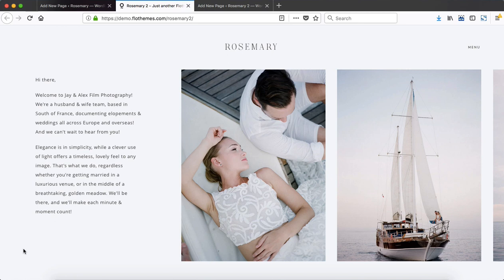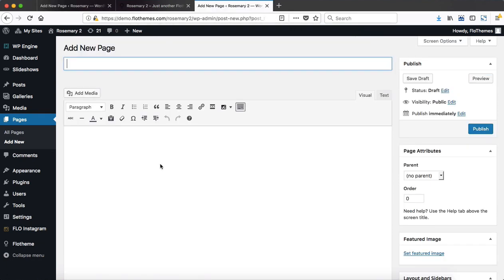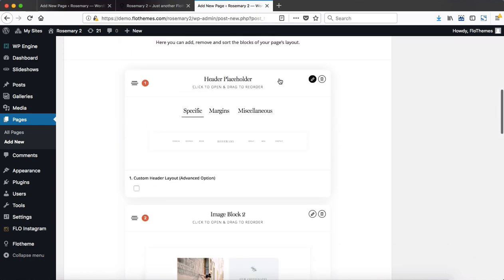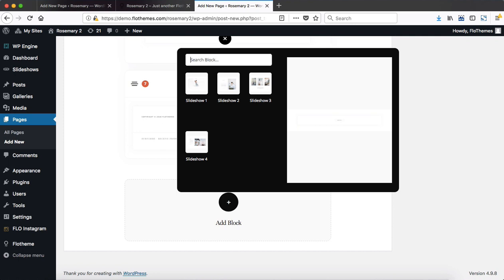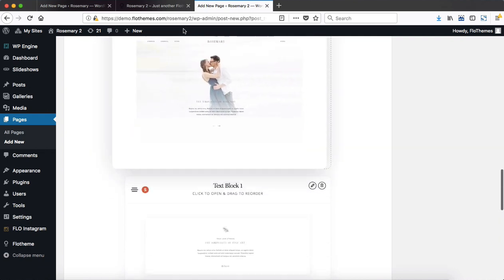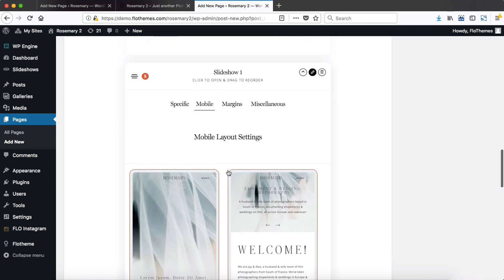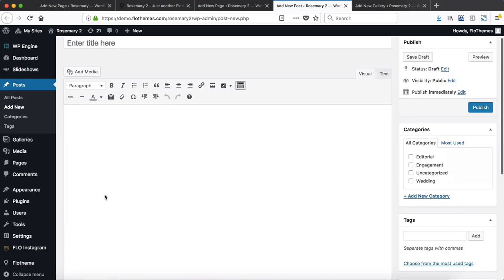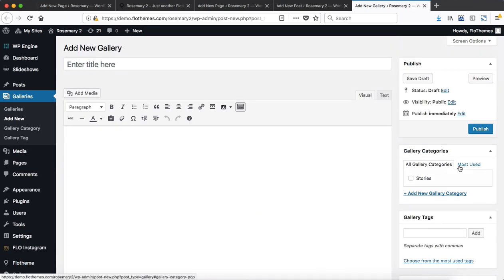Flothemes :: Rosemary 2 - Page Builder Differences